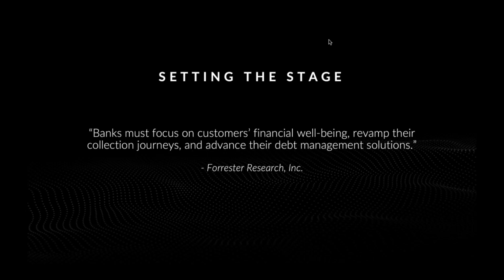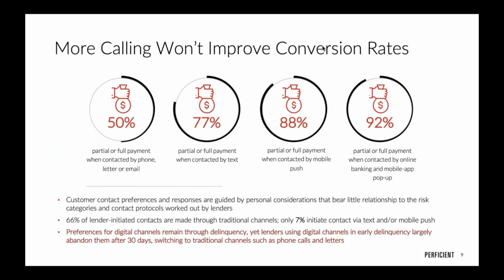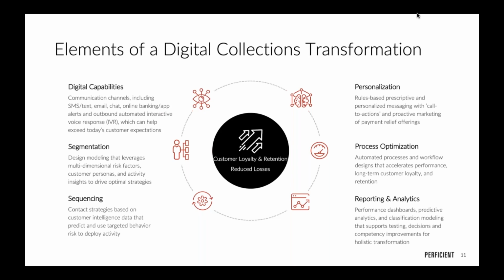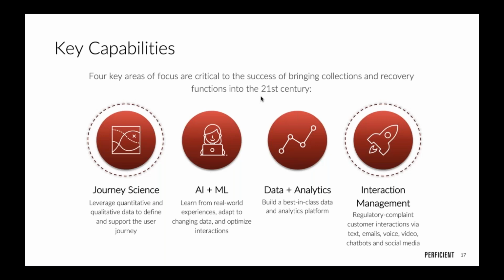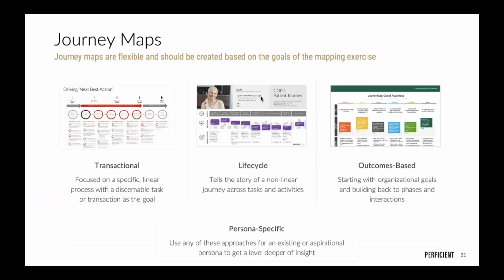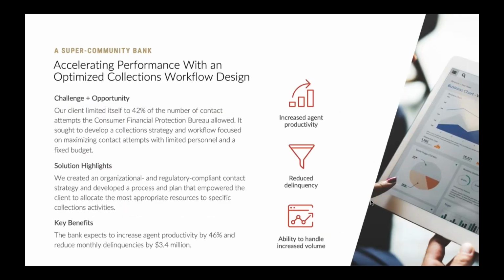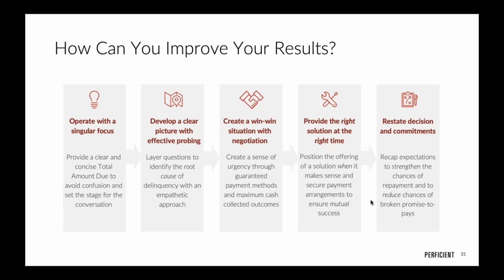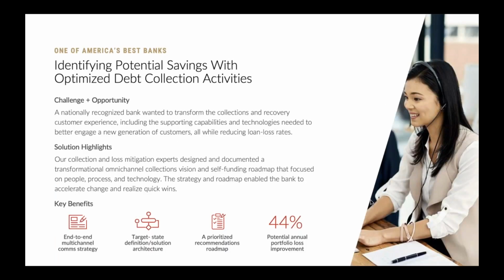Optimization Strategies to Improve Collections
Some organizations expect an increase in consumer delinquencies when pandemic-related moratoriums and financial aid programs end.

Get to know the steps that banks, credit unions, and other organizations involved in collections can take to increase payment rates and reduce charge-offs, including:

- A unified vision and team that has traceable goals, which link to rewards and company expectations
- A workflow design that promotes agent adaptability and provides them with ongoing enhancement training to maintain performance edge
- Messaging and scripting geared towards customers who express interest in support and relief
- Reengineered processes based on best practices and innovation